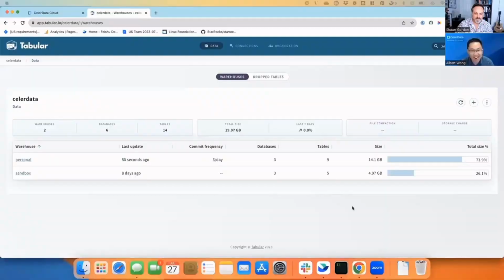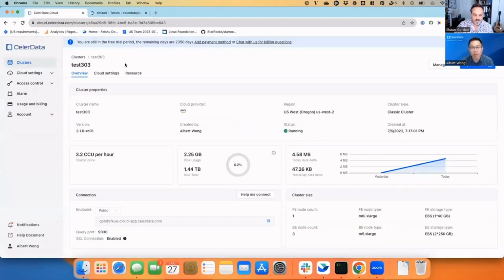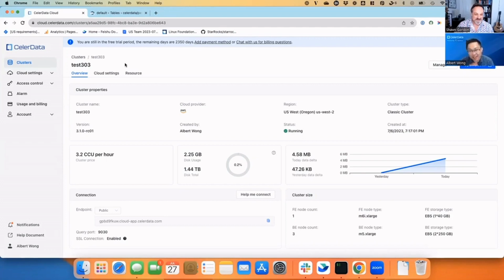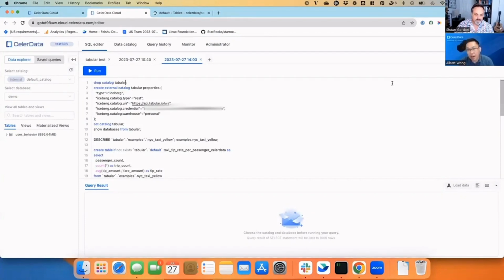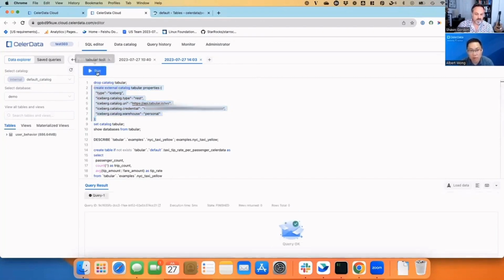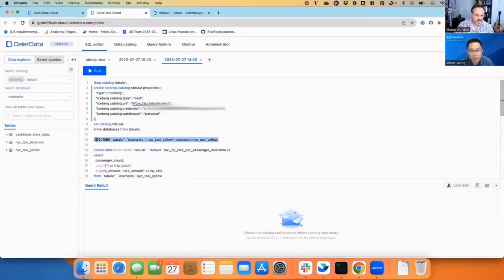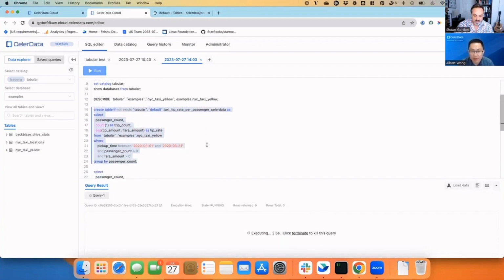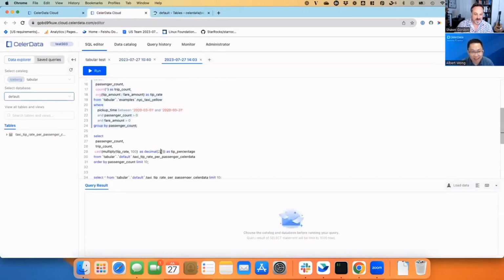Accessing Tabular Managed Iceberg Tables From CelerData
Our Developer Advocate, Albert Wong, joined Tabular Solutions to demonstrate the simplicity of using CelerData for querying and creating data in Tabular-managed Iceberg tables.

CelerData is a managed solution for StarRocks, an open-source MPP (Massively Parallel Processing) OLAP (Online Analytical Processing) database, ideal for a comprehensive range of analytics scenarios, including multi-dimensional analytics, real-time analytics, and ad-hoc querying.

Watch our step-by-step guide to fully enjoy and leverage these robust capabilities.